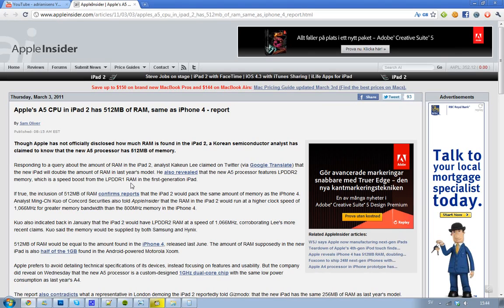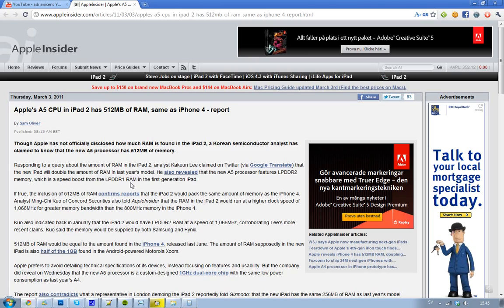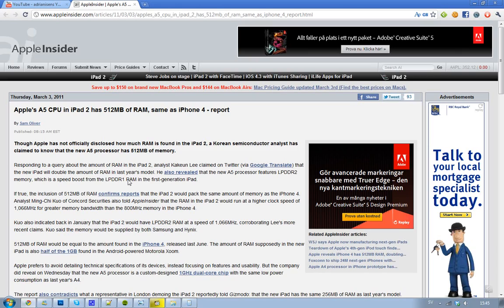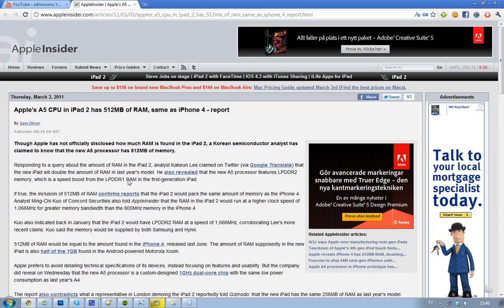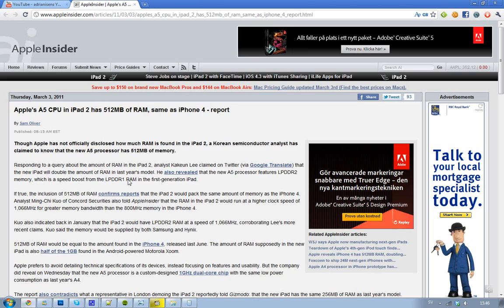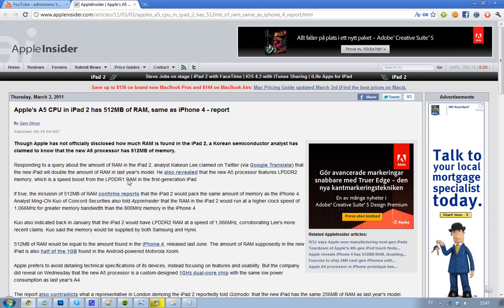iPad 2 - 512MB RAM, Speed Boost Memory LPDDR2 & Higher Clock Speed 1,066MHz VS. iPhone 4 800MHz?